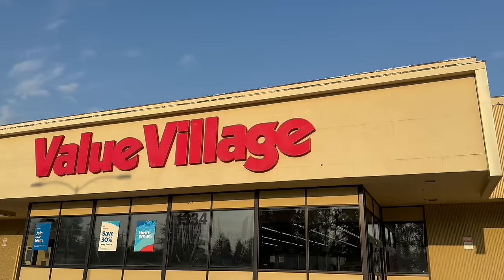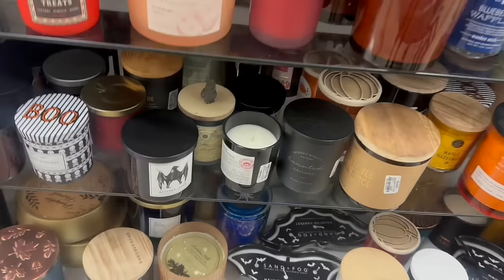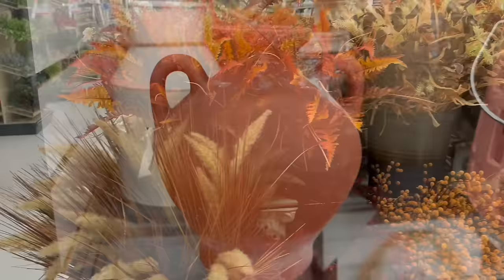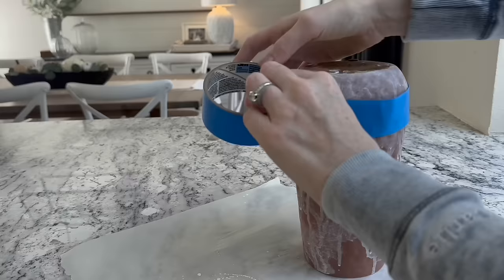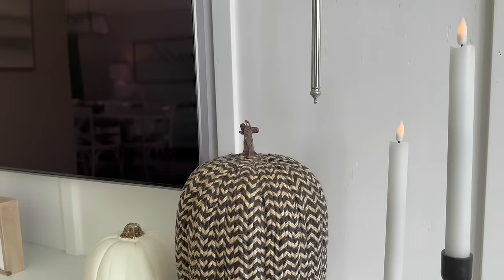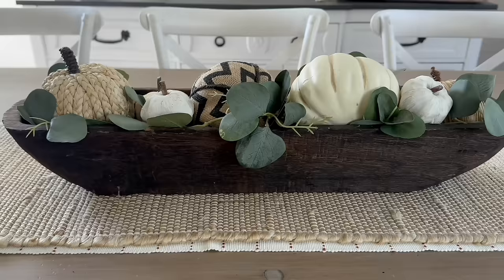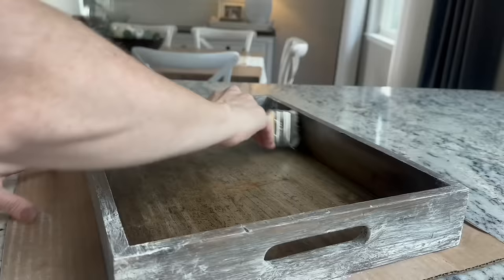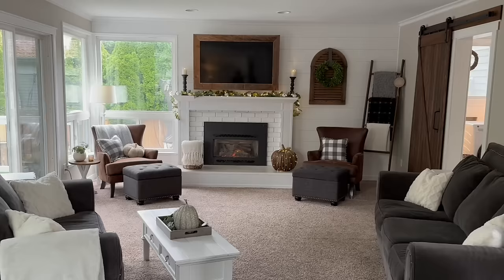🍂🏠🍁THRIFTED (& AMAZON) FALL DECOR 2023• SHOP WITH ME • DIY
Join me as I share my (mostly) thrifted fall decor! We’ll stop at a few stores, then I’ll share my DIY projects and show how I styled our home this season.

FEATURED DECORATIONS:

Brown Eucalyptus Leaves

Gray & White Buffalo Check Pillow Covers

Plush Faux-fur Throw Pillow Covers

Solid/No Pattern Faux-fur Throw Pillow Covers
* Note: I ordered 2 packs and one arrived a true cream and the other was more yellow). Very nice covers but some uncertainty in exactly what you’ll get.

Behr Tintable Chalk Paint
Available at Home Depot

MINWAX® Special Wanut & Dark Wanut Stains
Available at Lowe’s

Behr Matte Spray Paint & Primer

To easily find videos or share this channel:
   ** Subscription Notifications are optional (bell)

My prayer is that after watching, you will come away encouraged and inspired, seeing that you too can create beautiful spaces on a budget!